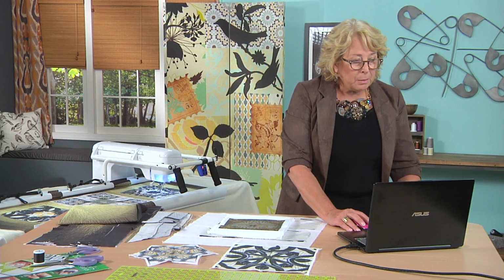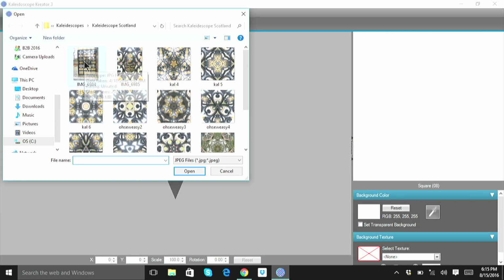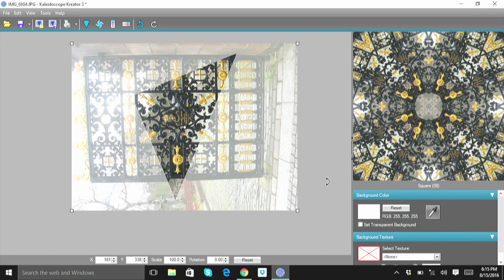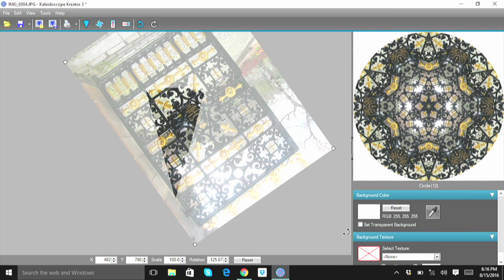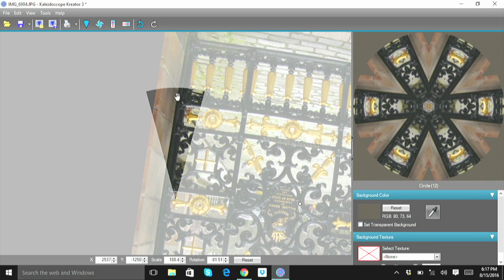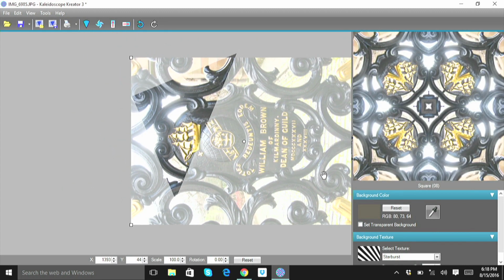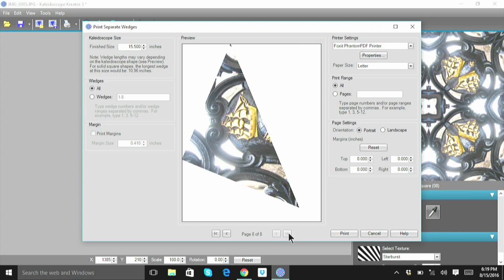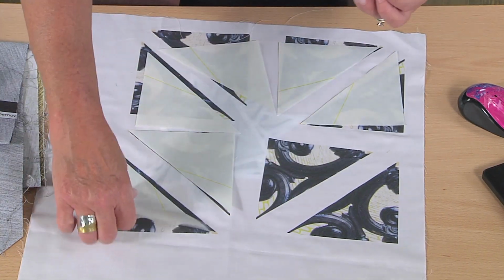Learn to use computer software for designing quilts on It’s Sew Easy with Kim Montagnese (1211-1)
Kim Montagnese uses computer software to create new images for artful designs and quilts. Plus, foremost design, sewing and embellishment experts share ideas, techniques and projects to make your travel easier and more fun on It’s Sew Easy Series 1200 On the Road!